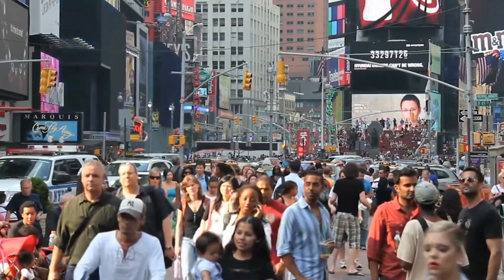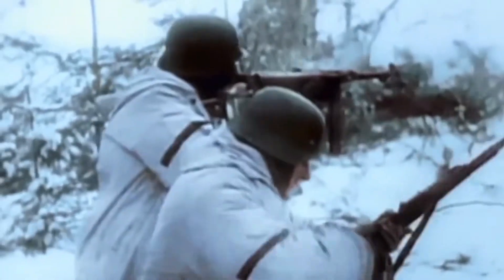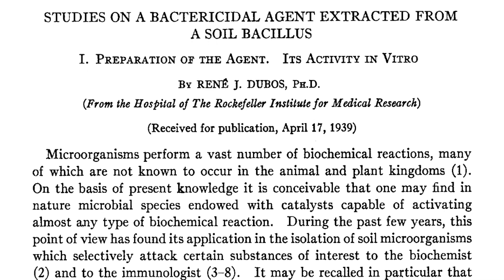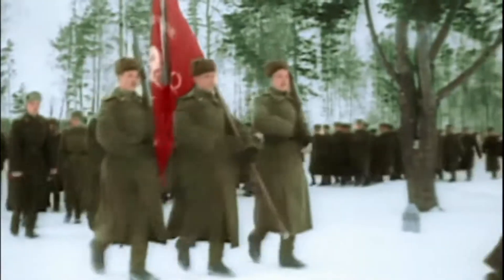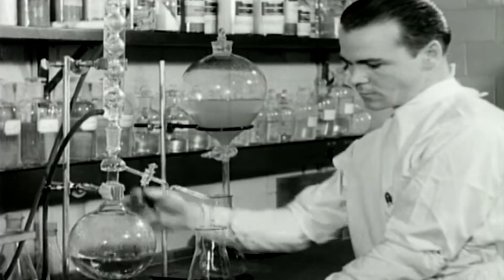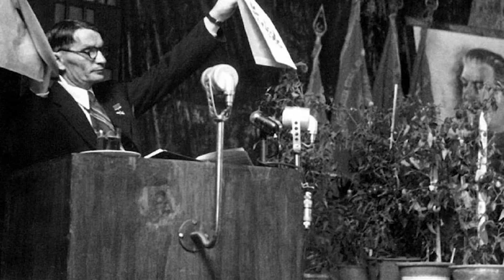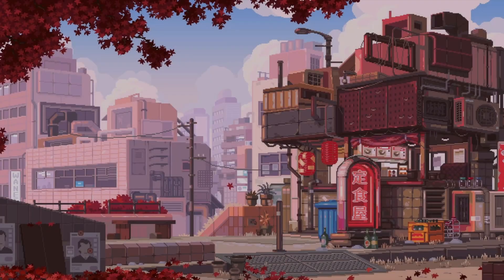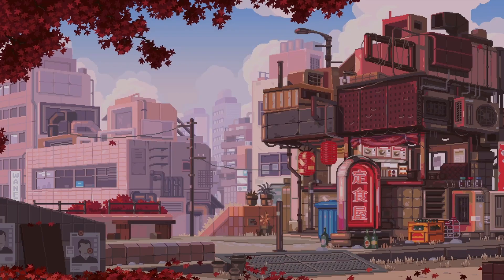Gramicidin S: The WWII Drug That Saved Soviet Soldiers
During World War II, while the West relied on penicillin, Soviet scientists created their own powerful antibiotic - Gramicidin S. Discovered in 1942 by Giorgi Gause and Maria Bryzhnikova, this topical treatment was four times stronger than similar drugs of the time and saved countless lives on the Eastern Front. Developed under Stalin’s oppressive regime and in defiance of Trofim Lysenko’s pseudoscience, Gramicidin S became a critical tool in Soviet military medicine, preventing infections in wounded soldiers long before penicillin reached Western battlefields. Let's watch the story of its discovery, rapid wartime production, and the political and scientific challenges behind one of the USSR’s most important medical breakthroughs.

Chapters:
0:00 - Intro
0:41 - WWII
2:32 - Georgy Gause and Gramicidin S
4:48 - Limitations of Gramicidin S
6:22 - Lysenkoism
9:31 - Gramicidin S in the Modern Era
10:09 - Outro

Sources:

1) The Local Use of Sulfonamide Drugs; G. Crile Jr.; 1943.
2) The History of Antibiotics. A Symposium; American Institute of the History of Pharmacy; 1980.
3) The Discovery of Gramicidin S: the Intellectual Transformation of G. F. Gause from Biologist to Researcher of Antibiotics and on its Meaning for the Fate of Russian Genetics; Y. M. Gall, M. B. Konashev; 2003.
4) Gramicidin S and its Use in the Treatment of Infected Wounds; G. F. Gause, M. G. Brazhnikova; 1944.
5) Nonlamellar Phases Induced by the Interaction of Gramicidin S with Lipid Bilayers. A Possible Relationship to Membrane-Disrupting Activity; E. J. Prenner, R. N. A. H. Lewis, K. C. Neuman, S. M. Gruner, L. H. Kondejewski, R. S. Hodges, R. N. McElhaney; 1997.
6) The Perversion Of Knowledge: The True Story Of Soviet Science; V. J. Birstein; 2002.

Thanks:
Arisu
Walter
Brett
V
Daga
Yelena
CTO

*If you enjoyed this video, consider leaving a like or a comment, they're always appreciated.*

This video is an opinion and in no way should be construed as statements of fact. All references, articles, and posts come from publicly available websites, forums, and documents, and are linked in the description. Any errors or inaccuracies should be thought of as accidental and unintentional.